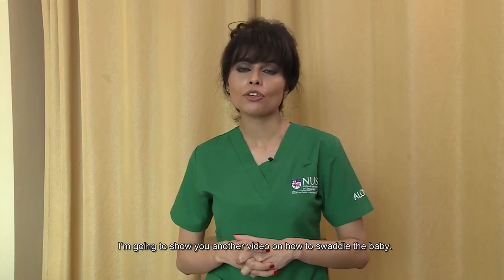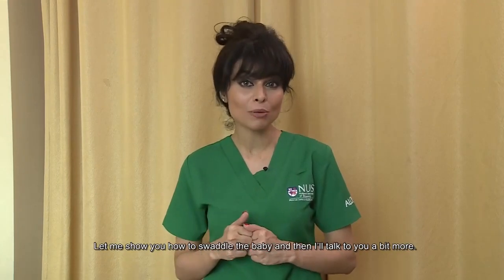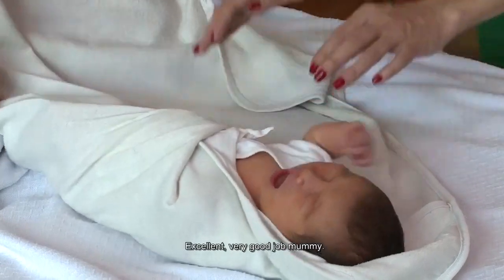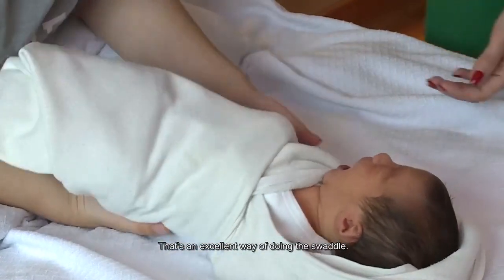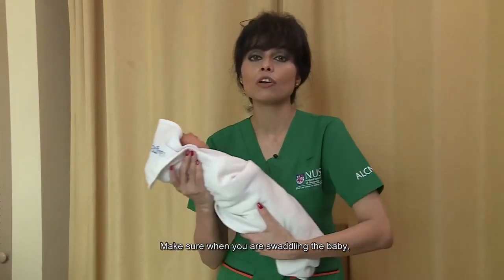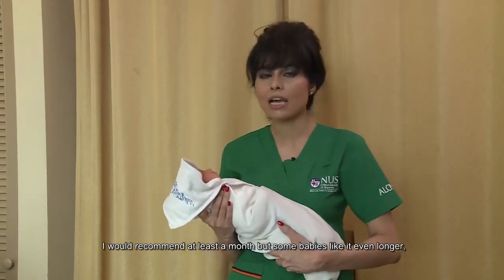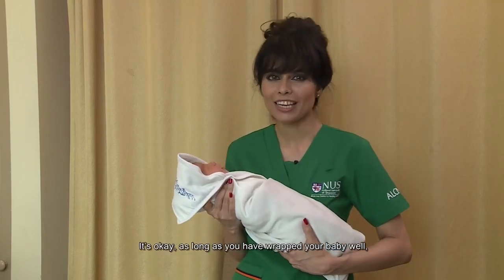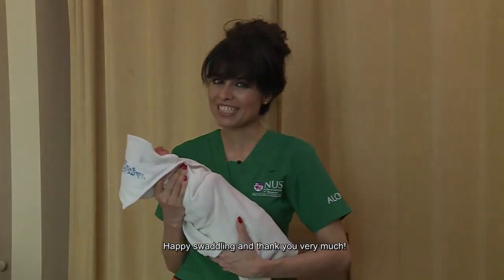BABY SWADDLING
Swaddling soothes some babies and reduces the risk of Sudden Infant Death Syndrome (SIDS). Learn tips on how to swaddle your baby here.